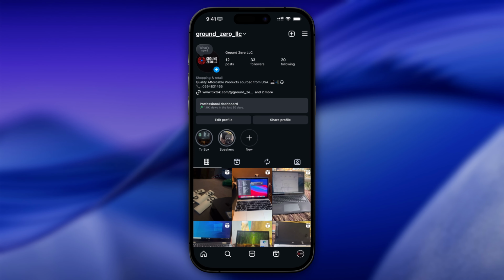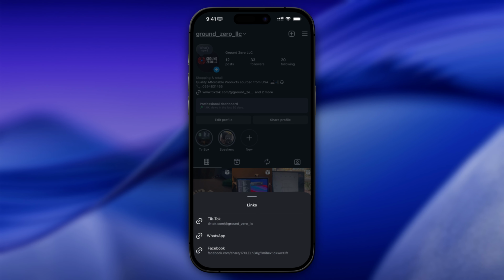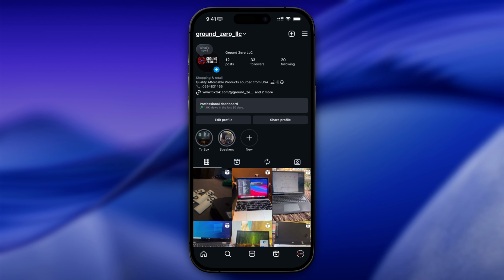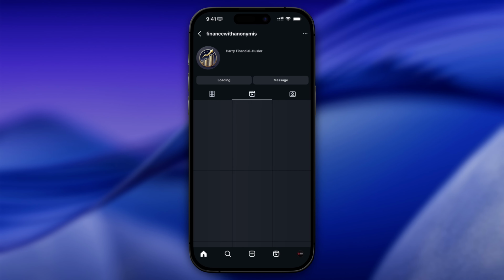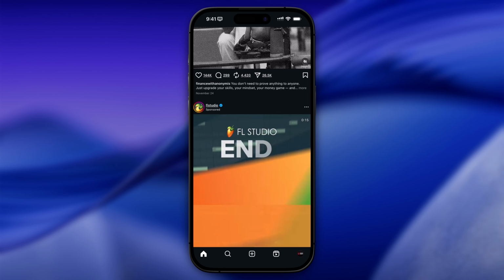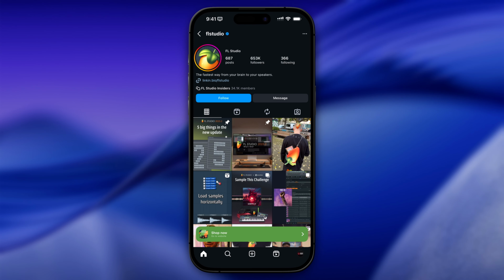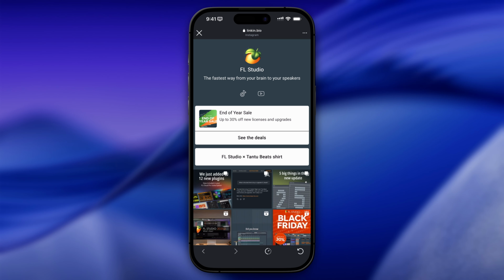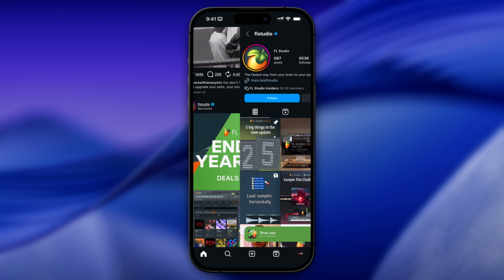How To Find Link in Bio on Instagram (2026 Updated Tutorial)